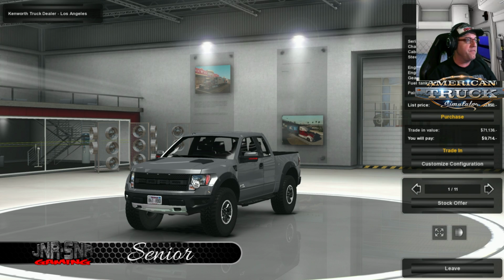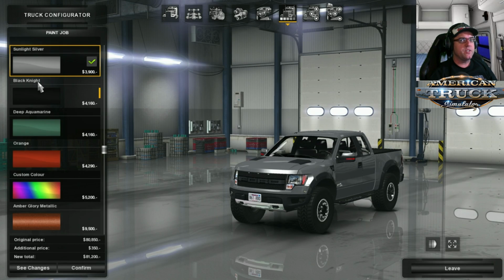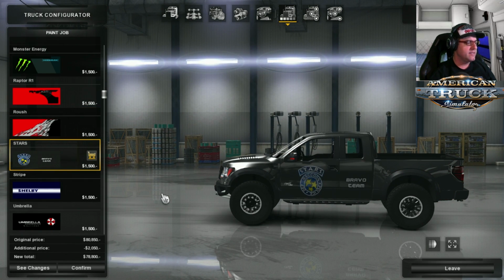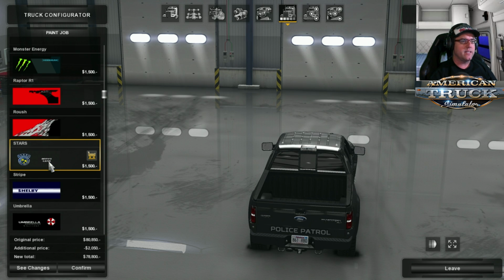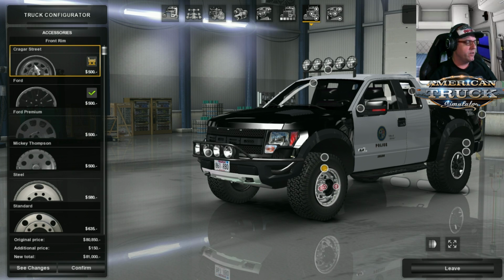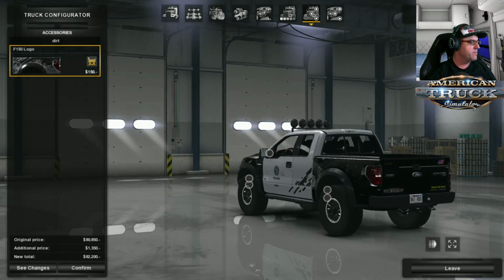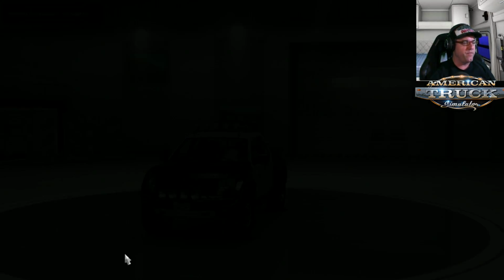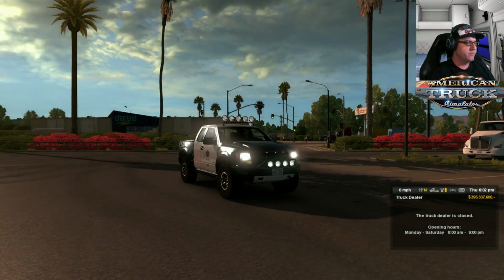ATS MODS | Ford F150 SVT Raptor | AMERICAN TRUCK SIMULATOR MOD REVIEW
In this episode of ATS Mods Review we take a look at the Ford F150 SVT Raptor to see what it has to offer. In the past we have had a look at this mod for both ATS and ETS. and it seemed to be not bad.

But will this mod have some more improvements or will it be worse? Find out what Senior thinks in this episode of ATS Mods Review.

Links
Ford F150 SVT Raptor v2.0

Other Links
ATSmods

JNR-SNR gaming on Plays.tv
Out takes that are not in the normal video's